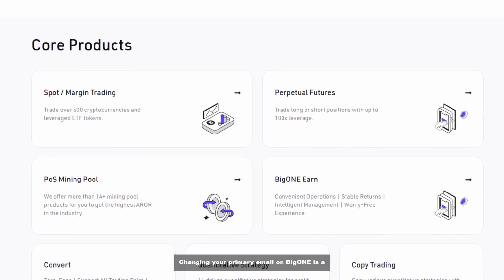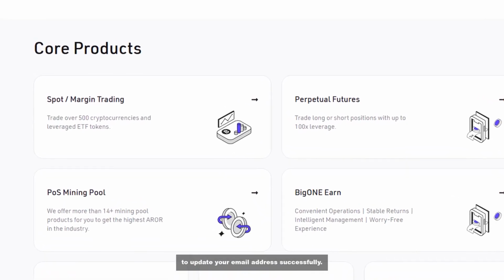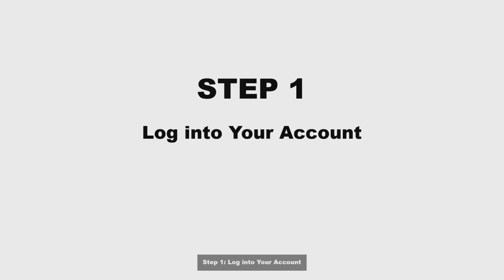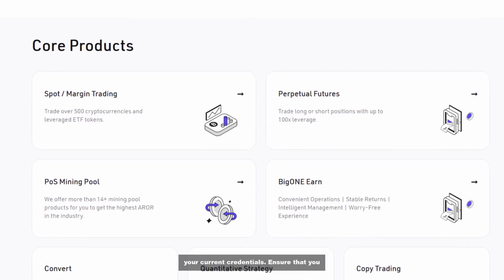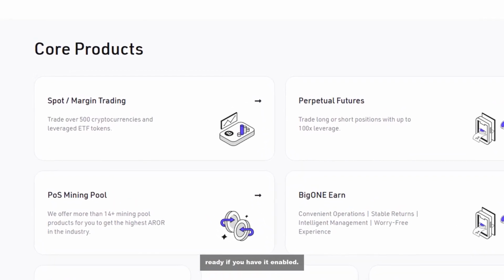How To Change Your Primary Email On BigONE 2026 (STEP BY STEP)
In this video, we will guide you through the process of changing your primary email on BigONE in 2026, step by step.